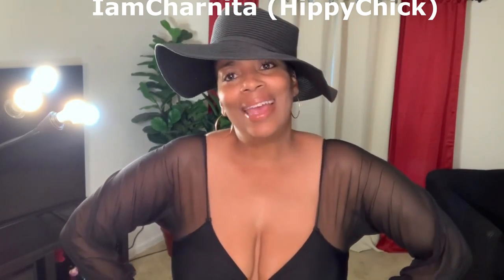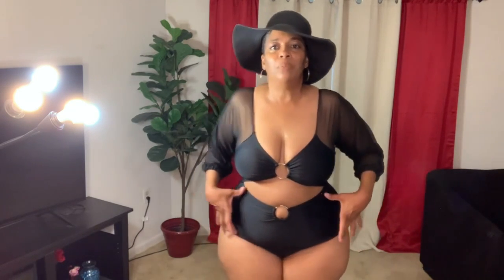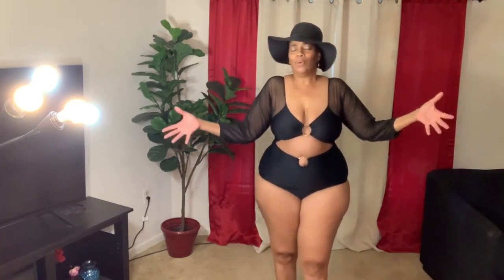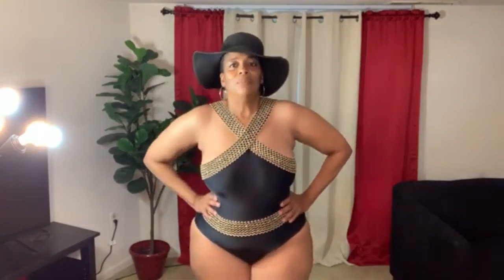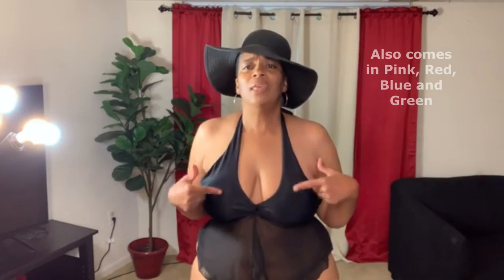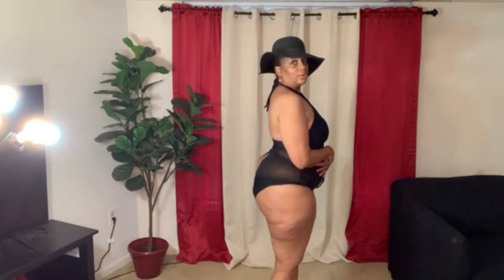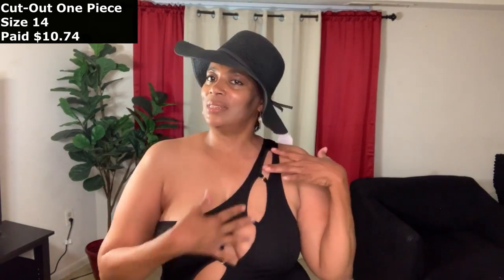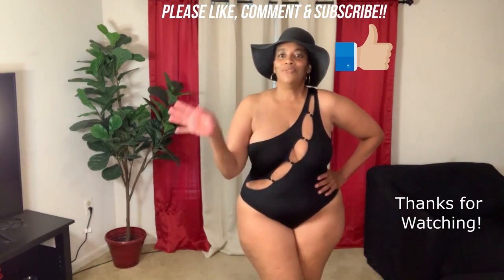ALL BLACK SWIMSUITS - SHEIN - CURVY PLUS WOMAN TRY ON 2023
1.  Plus Mesh Sleeves One Piece, 16, $12.28
2.  Contrast Binding Criss Cross One Piece, 14, $8.33
3.  Contrast Mesh Halter Bikini Swimsuit, 14, $9.22
4.  Ring Linked Cut Out One Shoulder One Piee, 14, $10.74